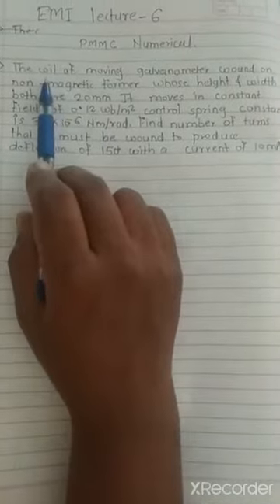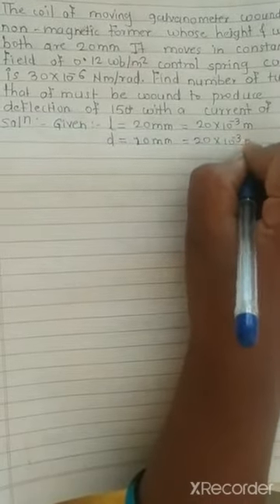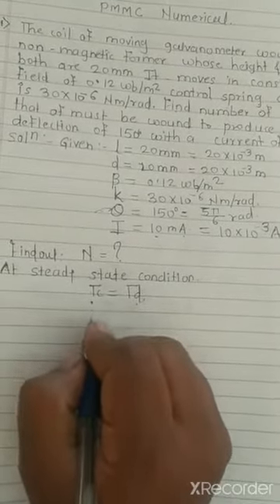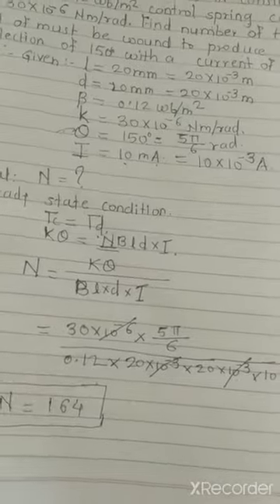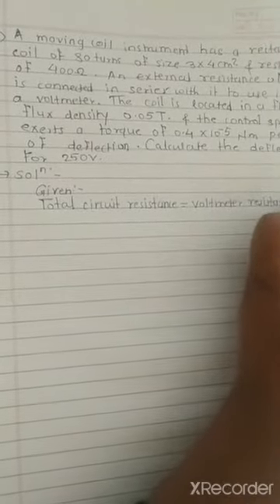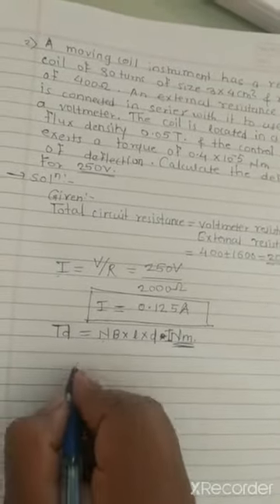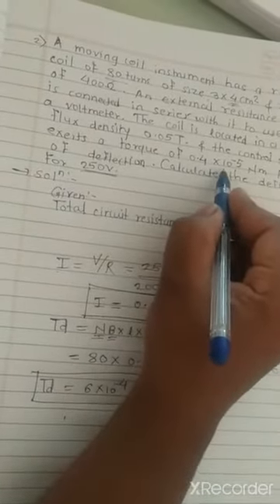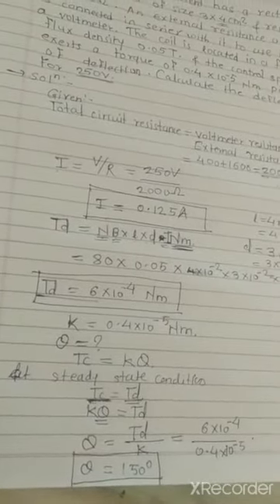EMI lecture 6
PMMC numerical